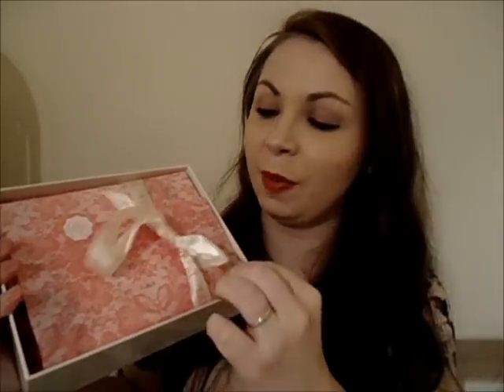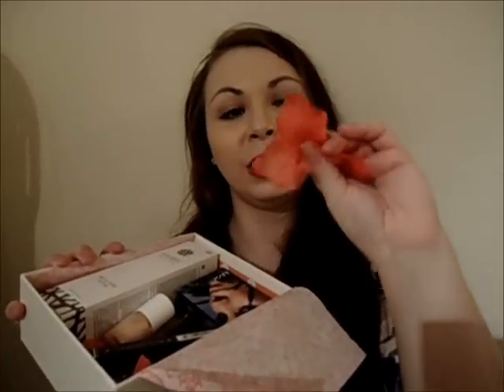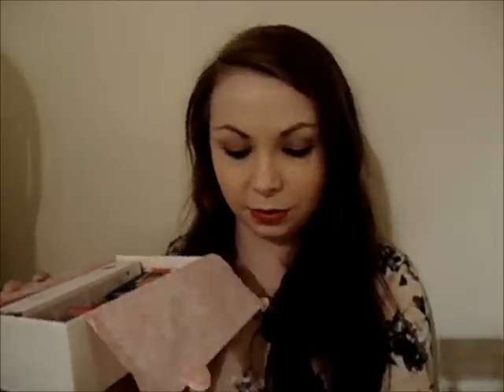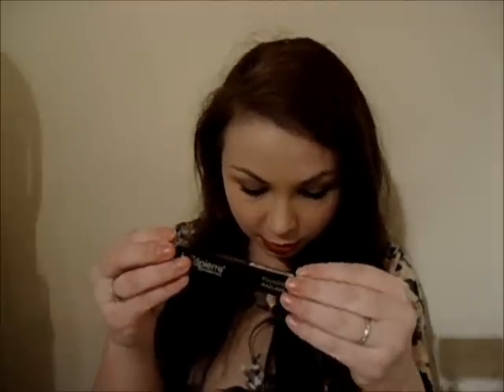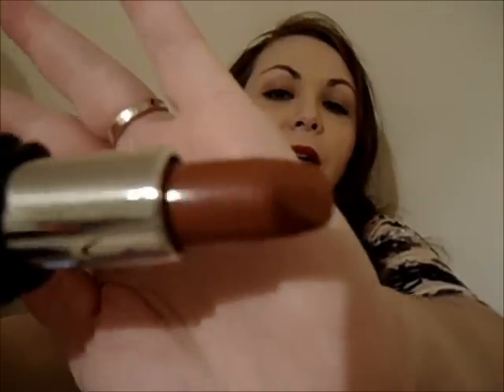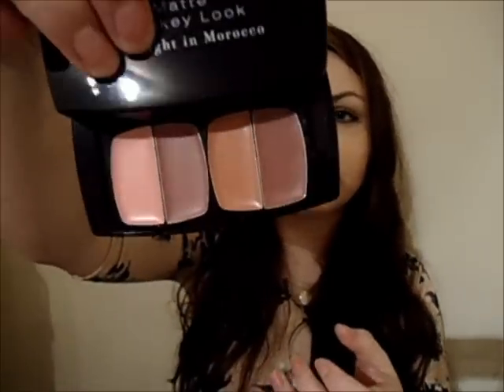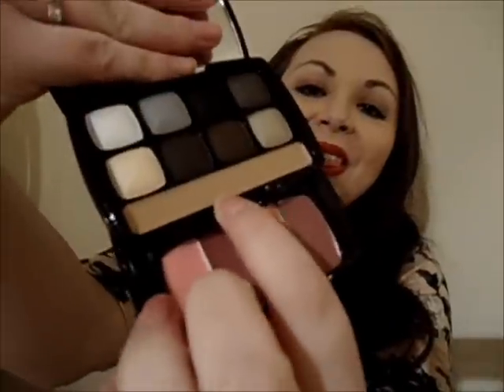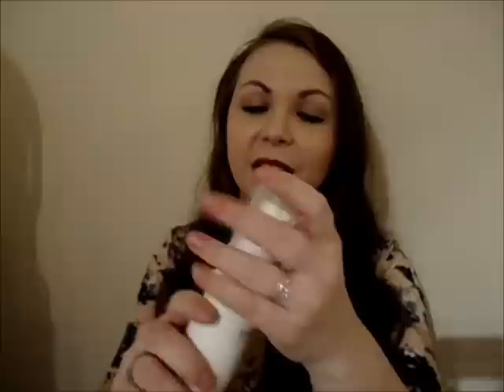Glossybox Wedding Limited Edition UK Box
My show and tell of the Glossybox Limited Edition Wedding Box! I am already married but I couldnt resist this beautiful box!